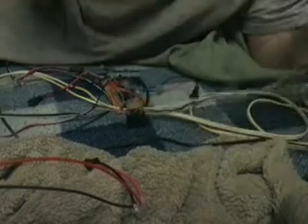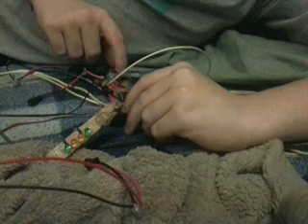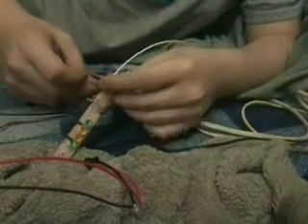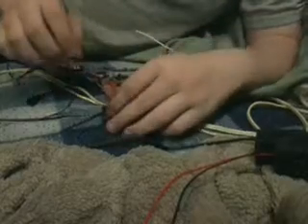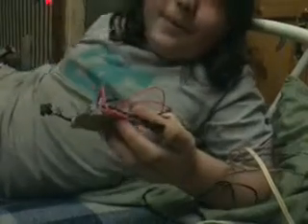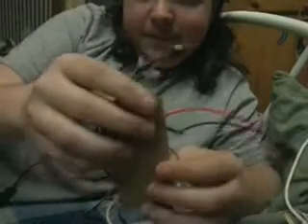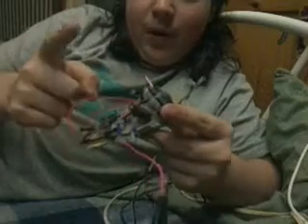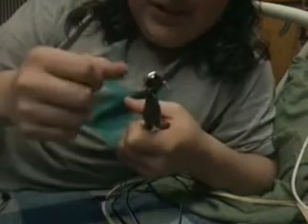(PART 2) Relay buzzer, rectifier board and adapters (read desc) - FT electronics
This video was actually supposed to be uploaded somewhere in late september. I kept forgetting to upload it.